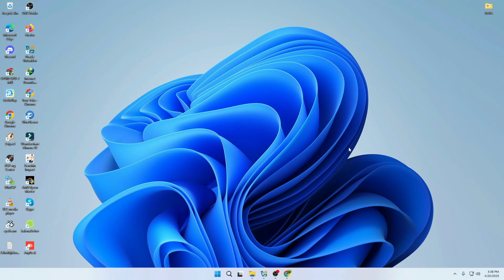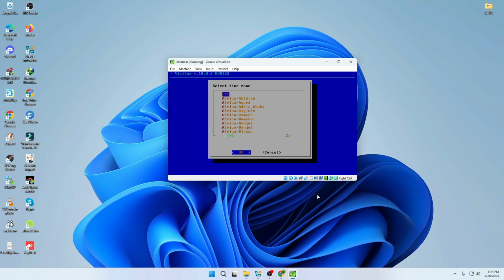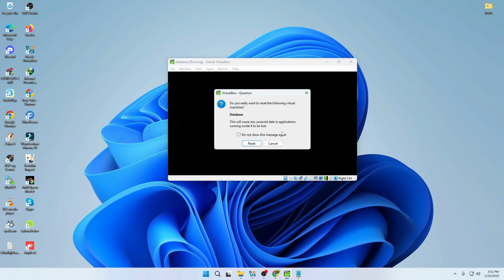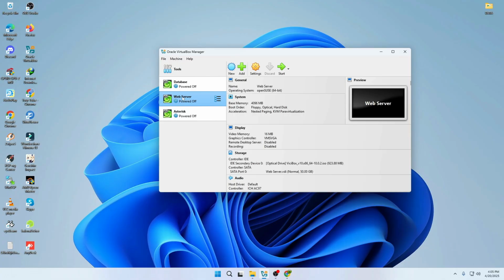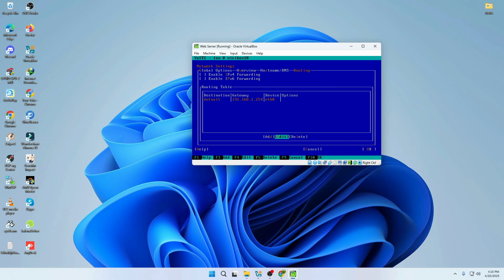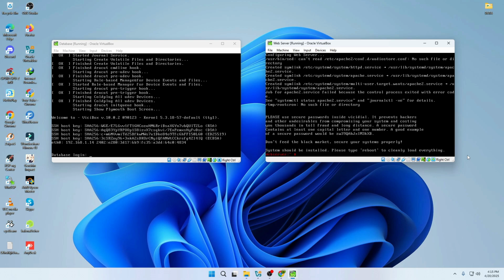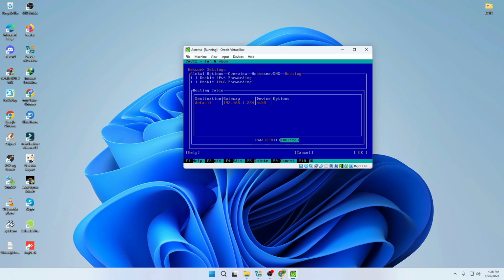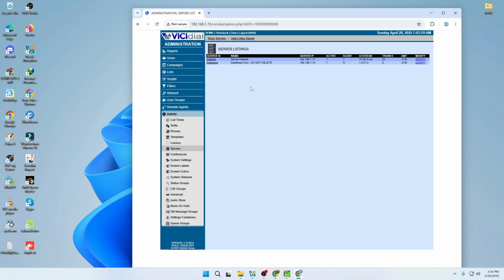VICIdial Cluster Installation Tutorial | Complete Multi-Server Installation Guide (2025)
Ready to scale your call center with a powerful, multi-server VICIdial setup? In this video, I walk you through the complete process of setting up a VICIdial cluster, including the database, web, and dialer components. Whether you're upgrading from a single server or starting from scratch, this guide will help you build a stable and scalable dialing solution.

Don't forget to check out my blog for more in-depth articles and updates